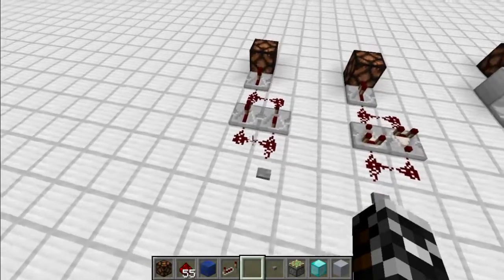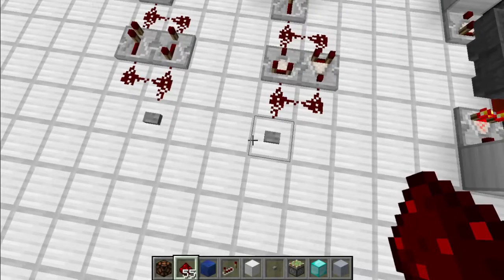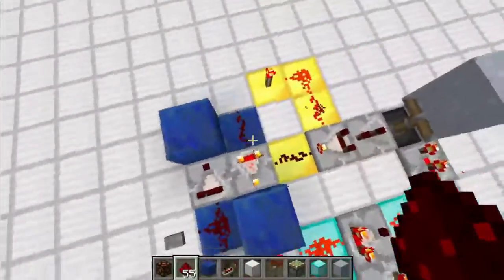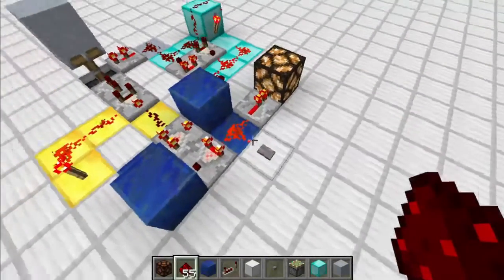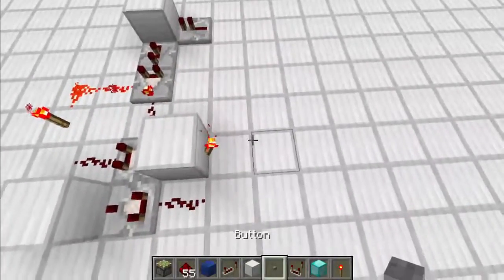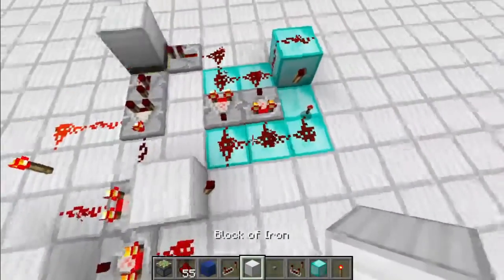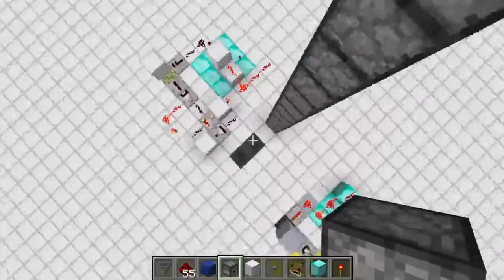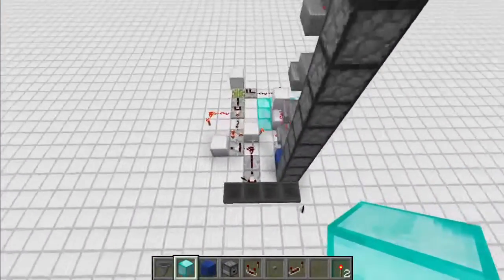Minecraft: Extreme Pulse Extender Tutorial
This is a tutorial for making a Pulse Extender that has extension times of 15+ seconds, and has a fast timer reset.  The fast reset only applies the the x15 circuit and so total clock time after a reset could be reduced by as much as 8% of extension time.  You can fix this with a fast reseting secondary clock and an extra redstone line.